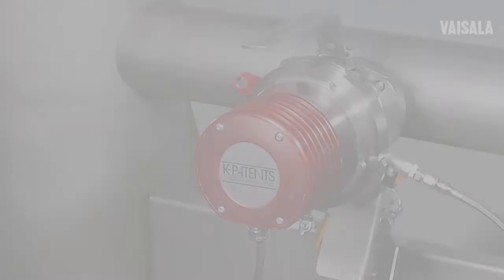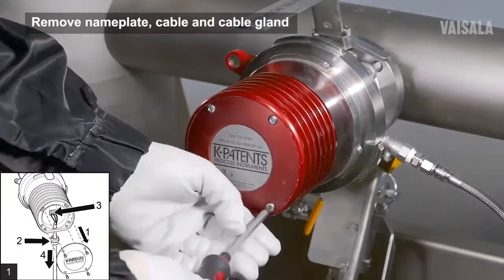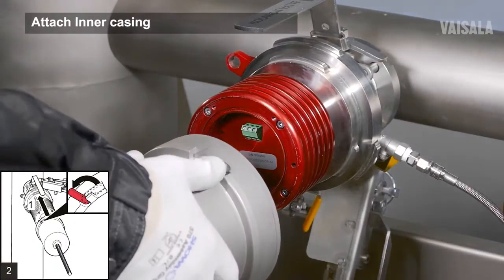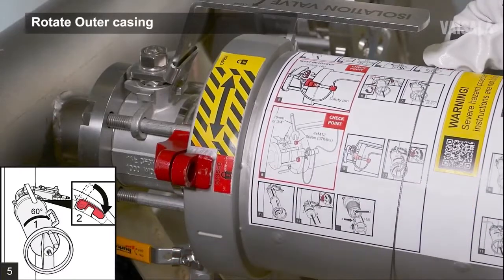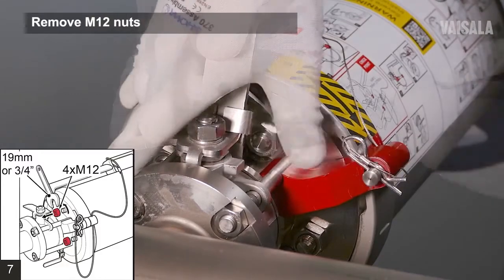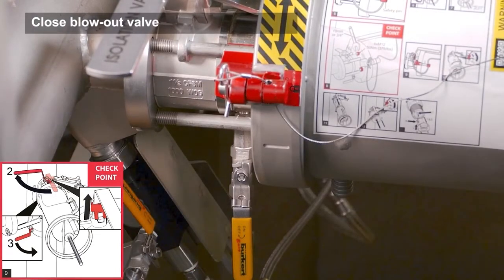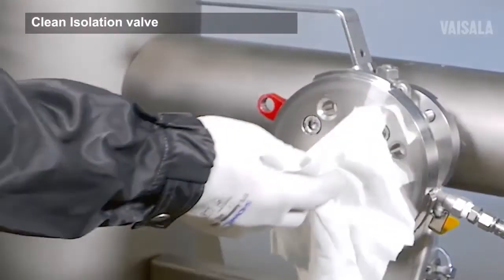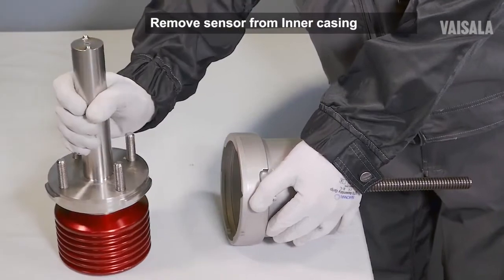Removing Vaisala K-Patents Generation 2.1 SAFE-DRIVE™ Refractometer PR-23-SD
Removing the SAFE-DRIVE™ Process Refractometer PR-23-SD Generation 2.1 from the pressurized line while the process is ongoing.